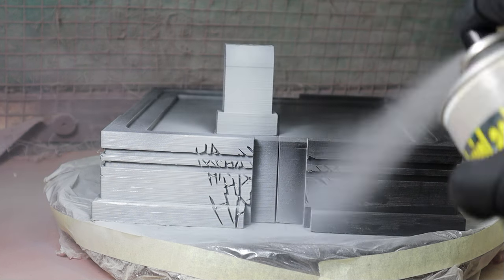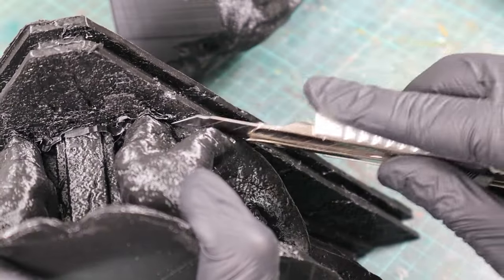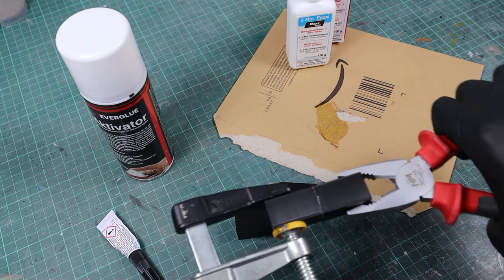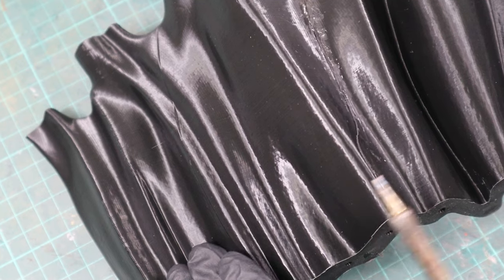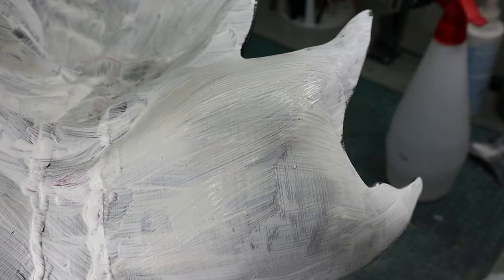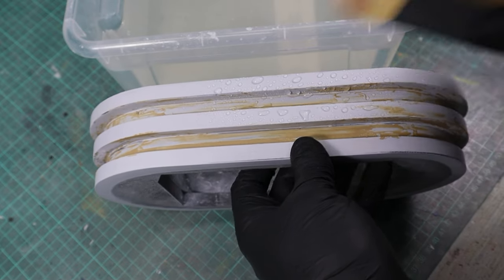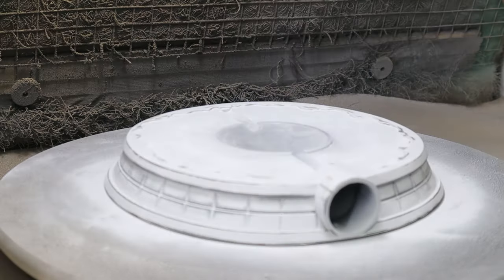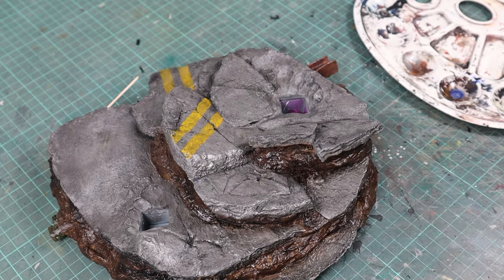Post Processing FDM Prints: How to Remove those Nasty Layer Lines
In this video I'm showing you the methods, tools and products I use for the whole FDM post processing work flow.There are hunderts of other ways to come to the same result of course, it's just the way I like it most.

If you want to know which projects I'm currently working on for future videos:📸 - IG